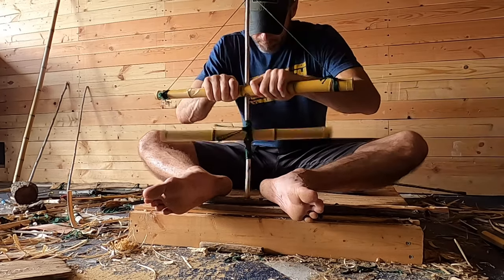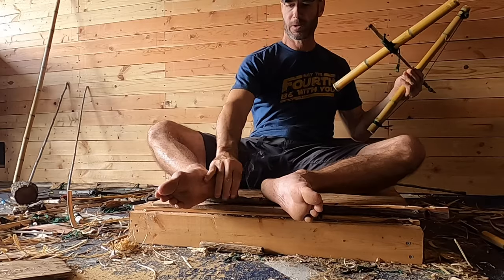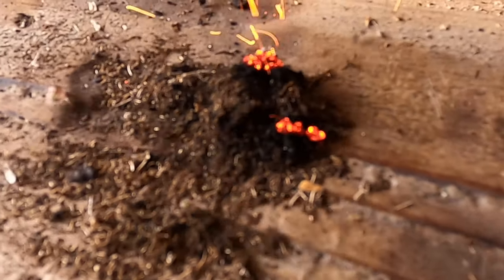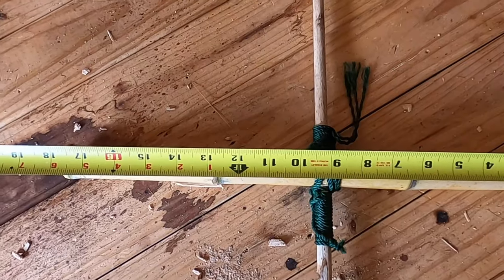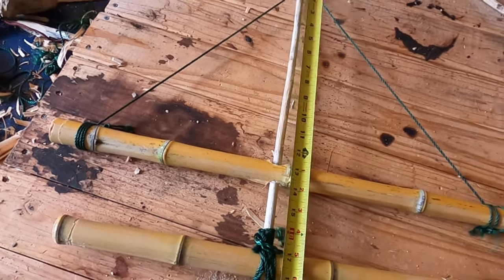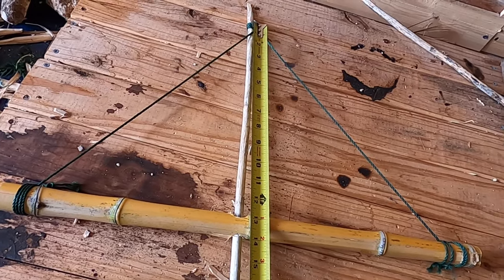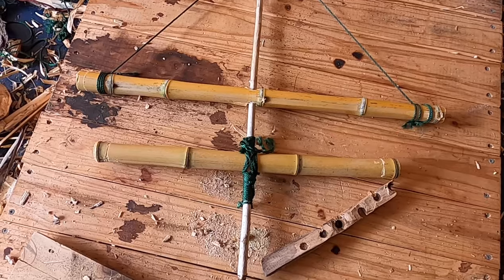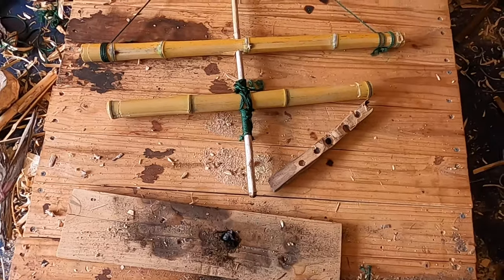Bamboo-Yucca Pump Drill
Bamboo Weight with Yucca spindle and fire board.

Primitive Fire Making ($12)